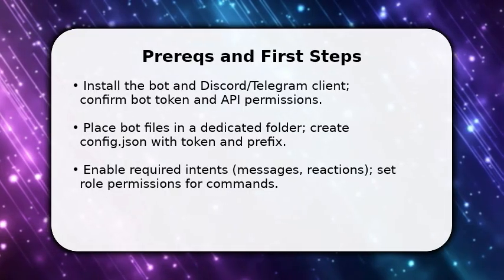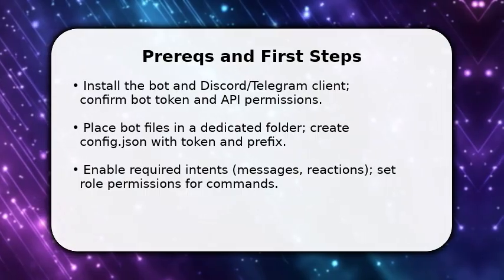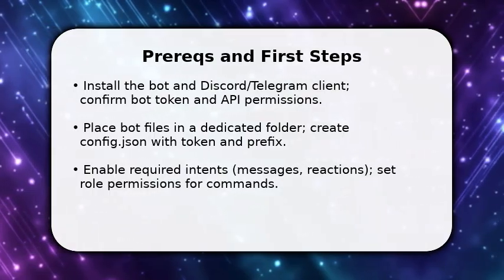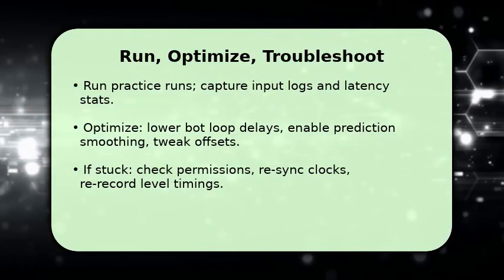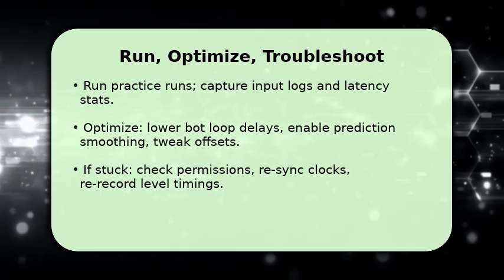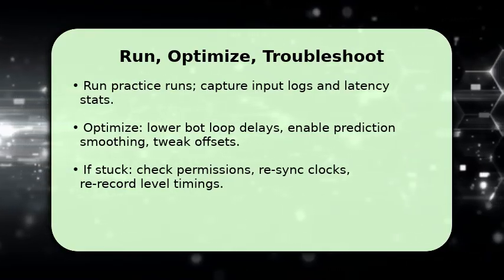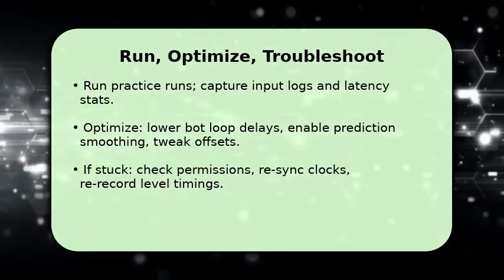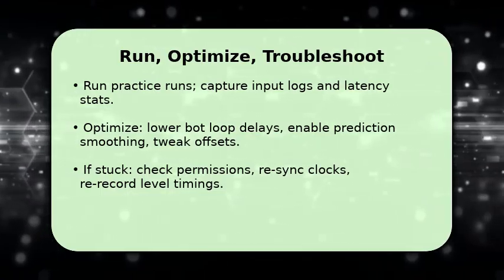How to Use Bot Geometry Dash (full Guide)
How to Use Bot Geometry Dash (full Guide) | 🔒 Surfshark VPN Deal — Stay private and secure. $1.99/mo + 3 Months Free ▸

Dive into the world of Bot Geometry Dash, a popular rhythm-based platform for creating and sharing your own levels. This comprehensive guide covers everything from basic navigation to advanced techniques like using mods and understanding sound design.

Bot Geometry Dash, rhythm game tutorial, level creation in Bot GD2, modding on Bot Geometry Dash, sound design for levels